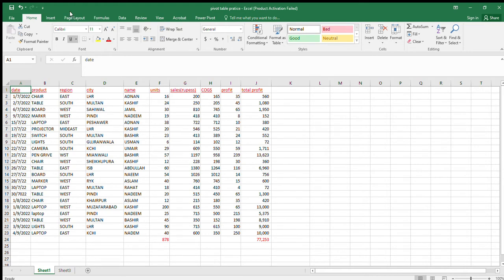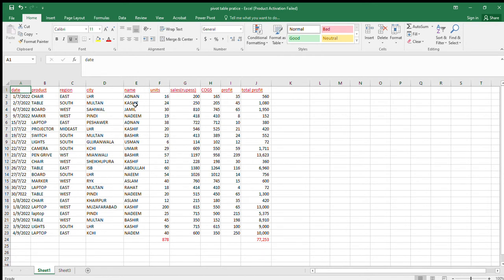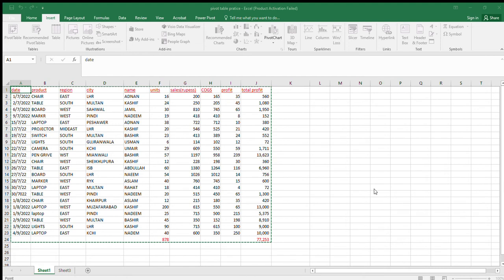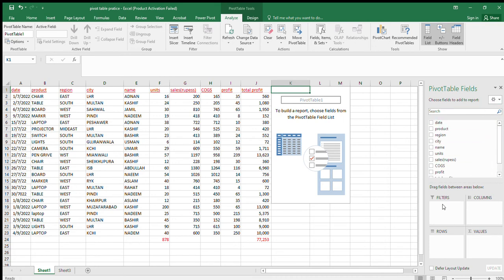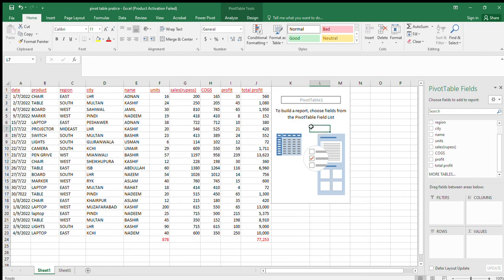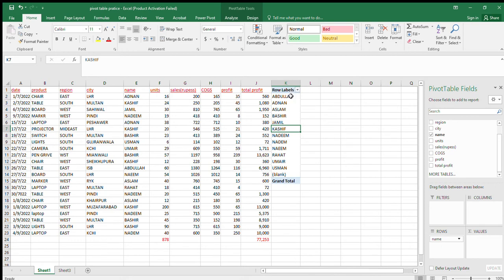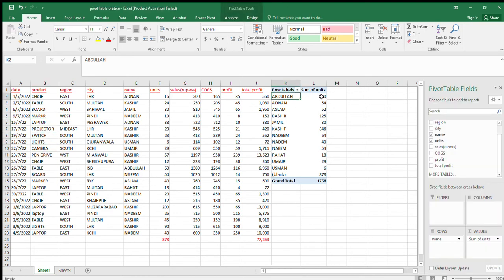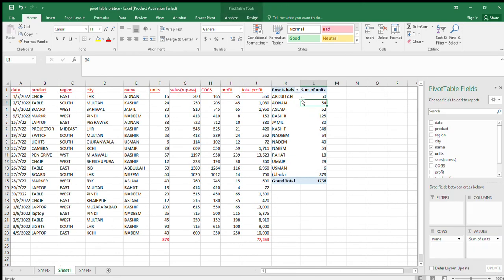Learn Pivot Table And Become Expert Data Analyst | Pivot Table Tutorial 2022 | English Version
MS Excel - Pivot Table Example 1 Video Tutorials
Lecture By: Mr. Izhar Ul Haq

Learn Pivot Table And Become Expert Analyst

This Video best choise of yours.